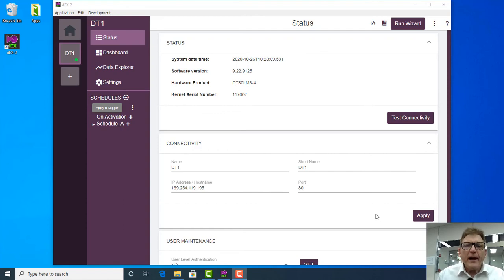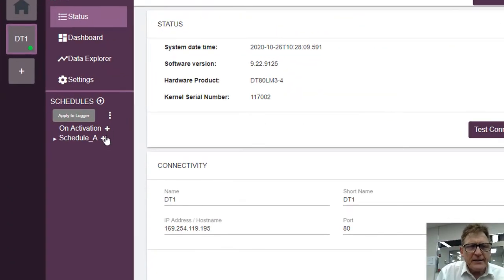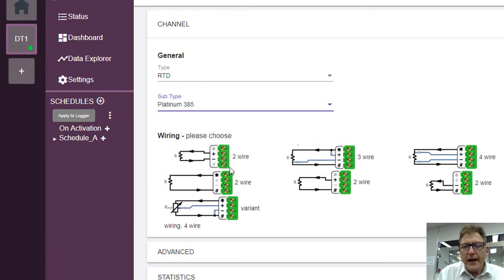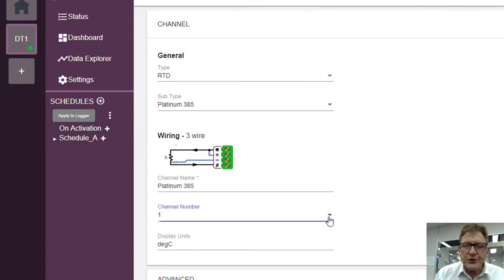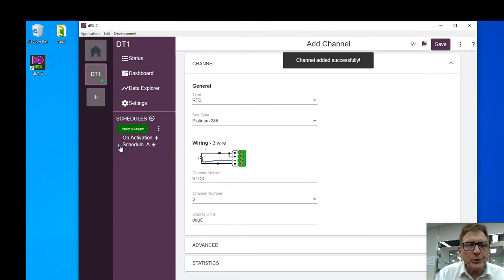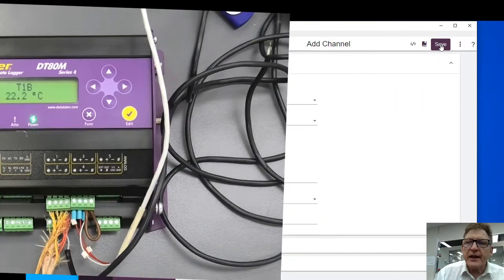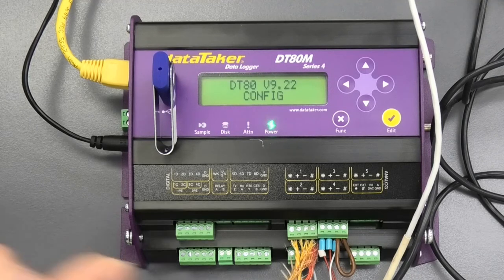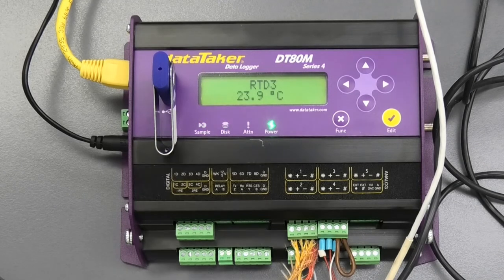DataTaker DT80M - Video 4: Connecting an RTD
This video demonstrates how to conduct an RTD measurement using the DT80M.